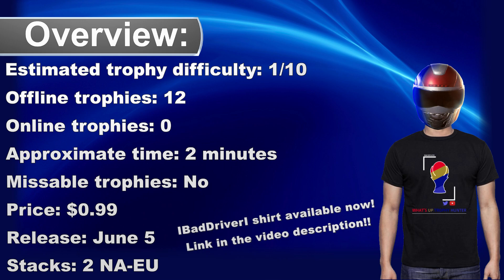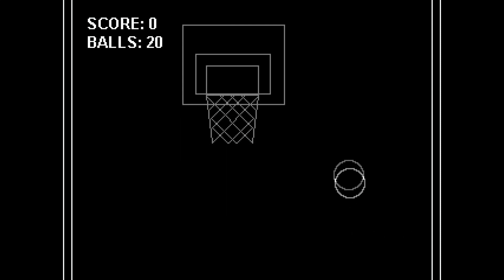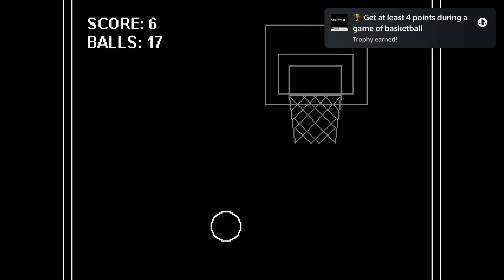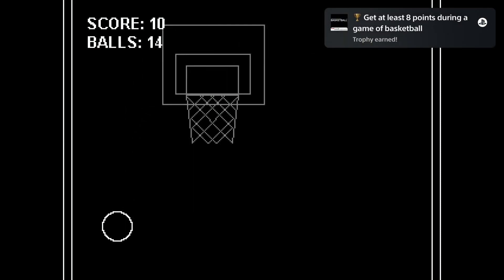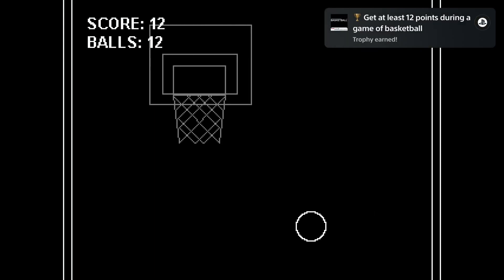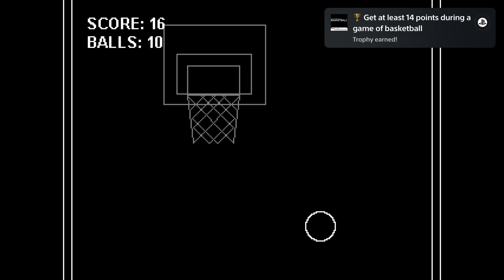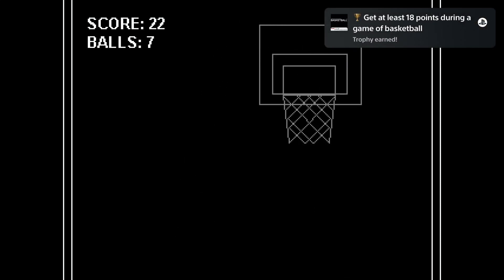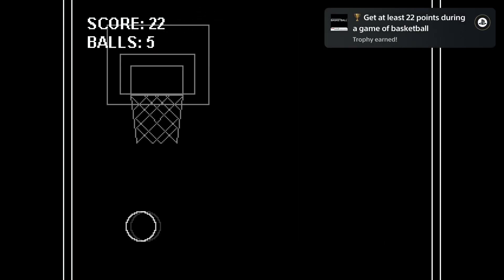New Easy & Fast $1 Platinum | Basketball Breakthrough Gaming Arcade Trophy Guide